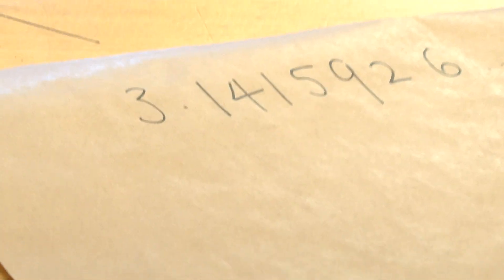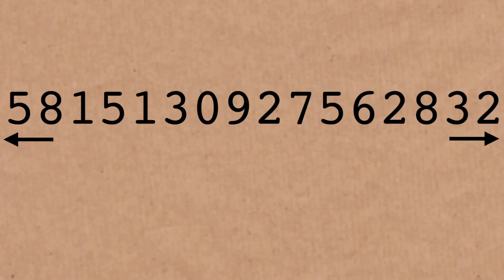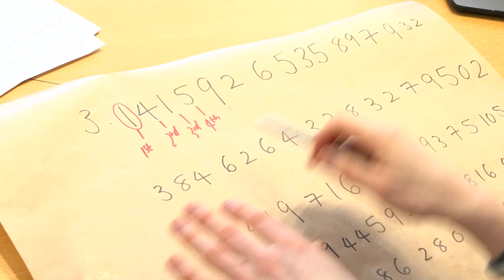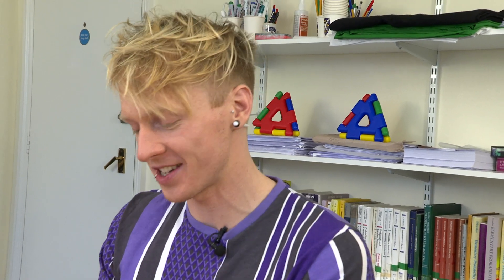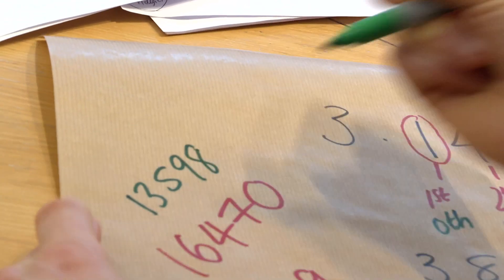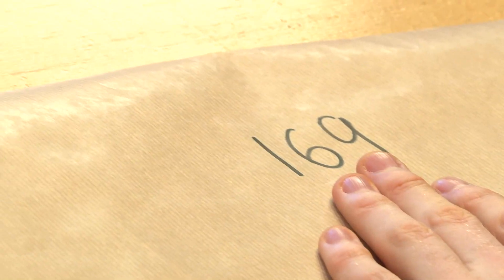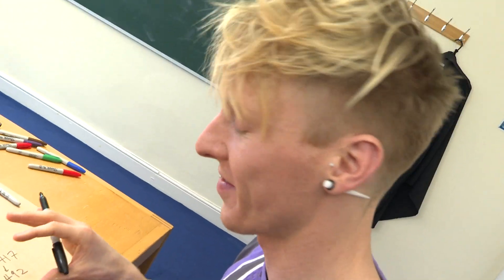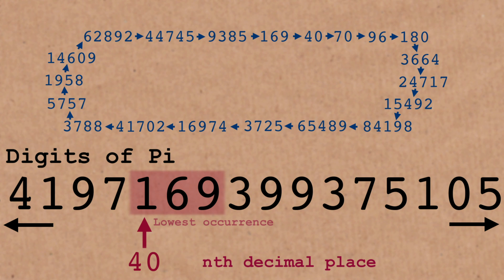Strings and Loops within Pi - Numberphile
Tom Crawford from Oxford University looks at self-locating strings and interesting loops.